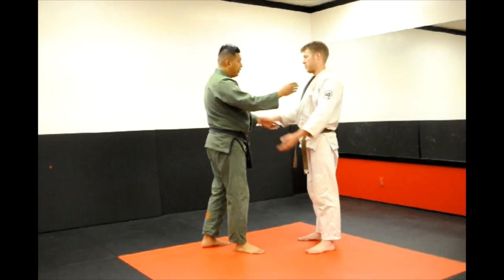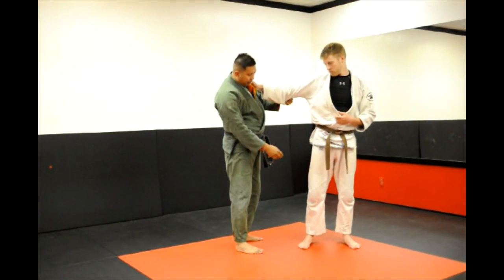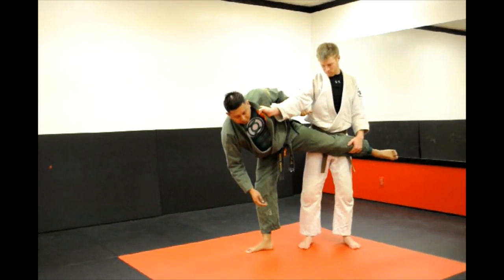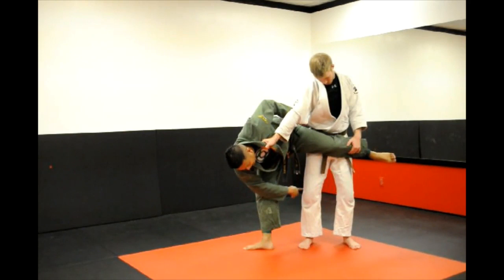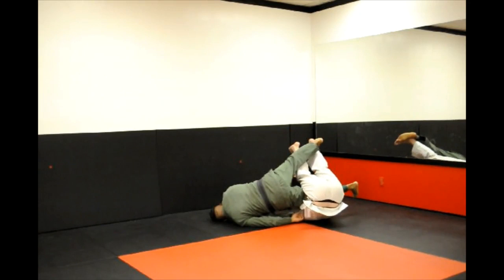Team TNC KANE SUTE ""Flying Scissors"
Hello Team TNC students &  dojo ohana,

This is the start of our TNC technical breakdown, where we will be breaking down techniques on the Danzan Ryu Jujitsu boards.  We will go over techniques found on the Yawara, Nage, Shime & Oku no kata list.  There are many interpretations of techniques taught by Professor Henry Seishiro Okazaki.  This is Sensei Derek's way of doing these techniques.  We like to call it TNC style.  Here are the basic applications of techniques.  For more complex & advanced variations make sure you ask Sensei Derek in person.

Today's Technique is Kane Sute - Flying Scissor Takedown

Starting from standard grip
-Tori push right hand & pull left hand turning uke perpendicular to you
-Tori bring your left leg up & across uke's hip height.
-Tori put your right hand down on the ground by your right foot.
-Tori put your left leg behind both of Uke's knees
-Tori kick right leg toward Uke's back side, Tori's left leg towards front side & uke twist to your left side all at the same time.
-Tori as you both fall continue to roll to your left side while you slide your right leg from uke's knees to uke's calf/ankles folding uke in half for a pin

We hope that you enjoy and learn something new.